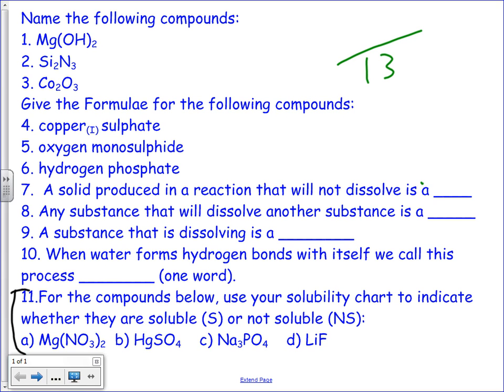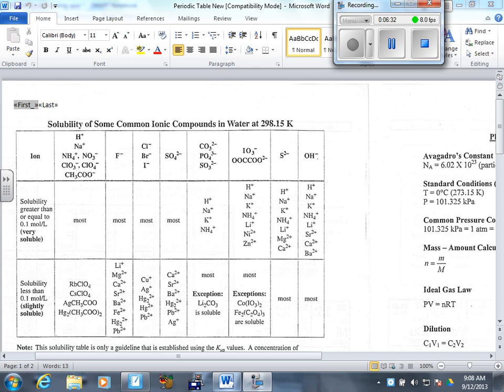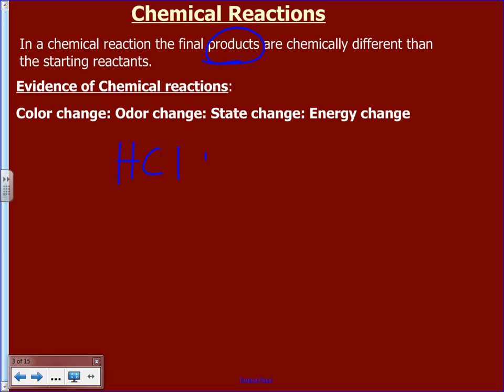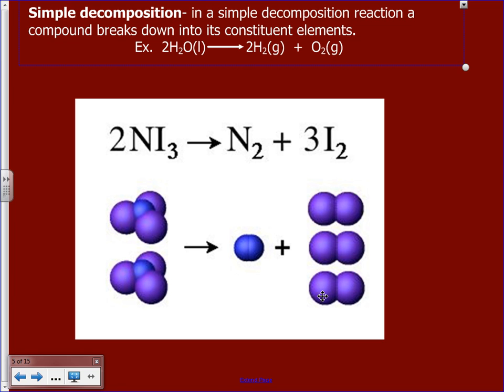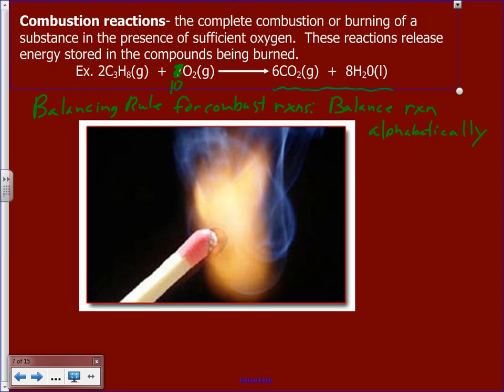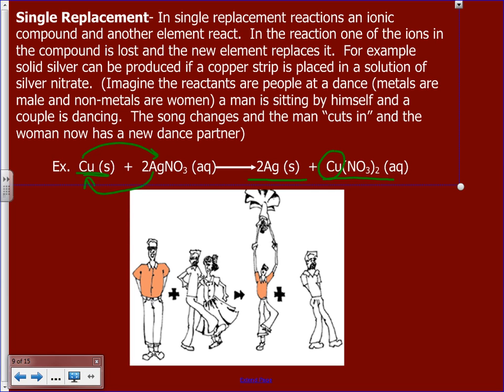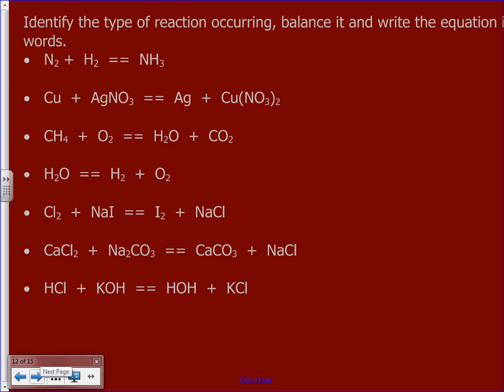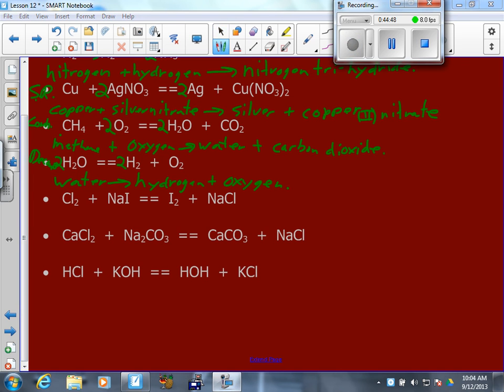Unit 1 Lesson 12 Writing Chemical Reactions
Introduction to Writing Chemical equations and reaction types.  We go over the 5 types of reactions and how to write them.